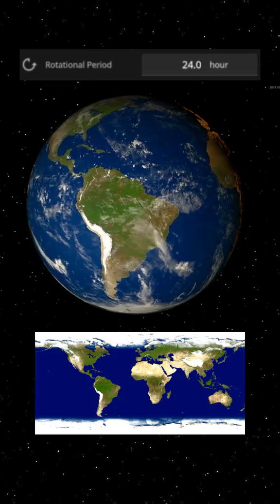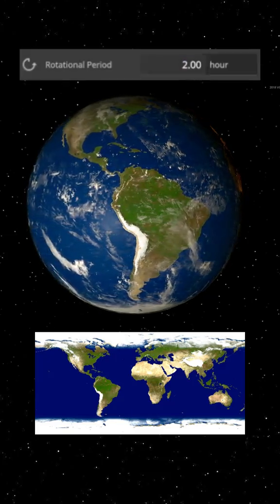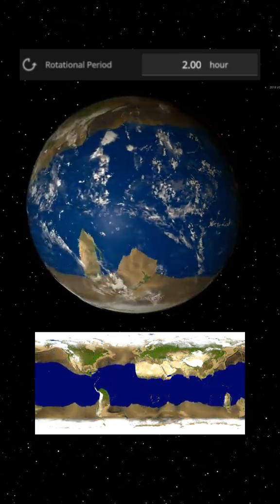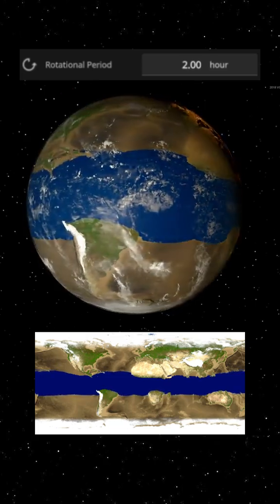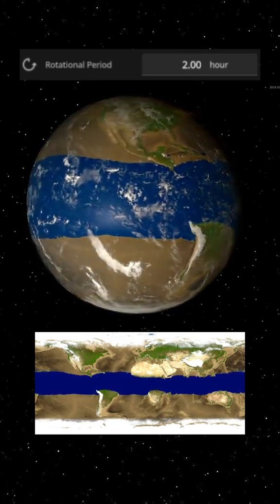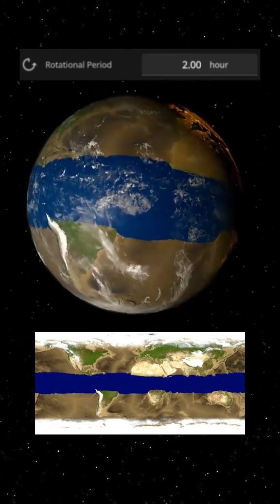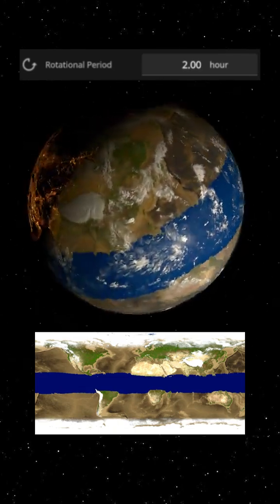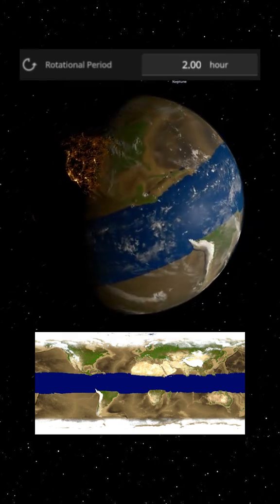What if Earth's rotation speed was 2 hours instead of 24 hours?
🌍 What if Earth rotated once every 2 hours instead of 24?
Imagine a world where a single day lasts just 2 hours! The Sun would rise and set 12 times faster, gravity would shift, weather patterns would rage, and life as we know it would never be the same. In this video, we simulate how Earth’s ultra-fast spin would affect tides, the atmosphere, the human body, and even time itself.

Using Universe Sandbox 2, we explore:

What happens to gravity at the equator?

Would people weigh less or more?

Could buildings and oceans survive this extreme rotation?

And would life on Earth even be possible?

Get ready for a mind-blowing journey into high-speed planetary physics!

👍 Like, 💬 Comment your thoughts, and 🛰️ Share with space lovers!